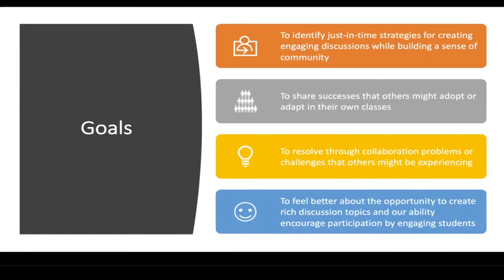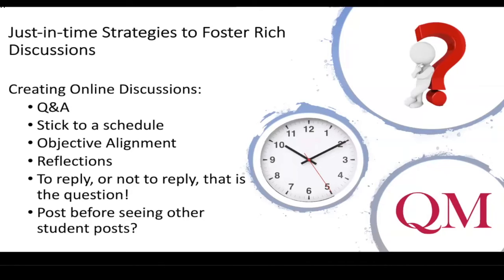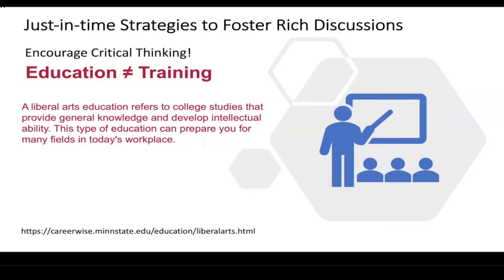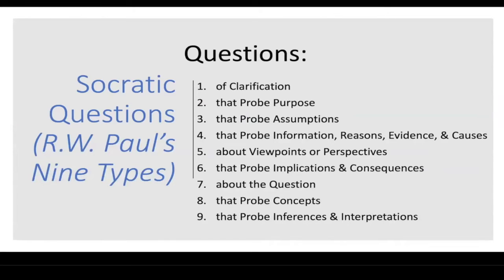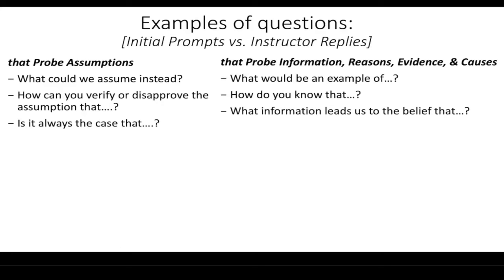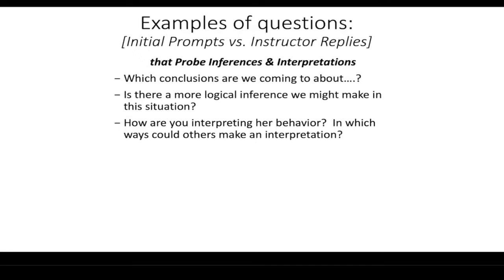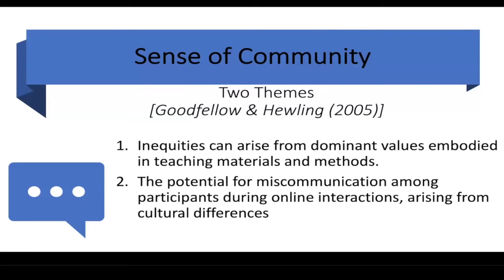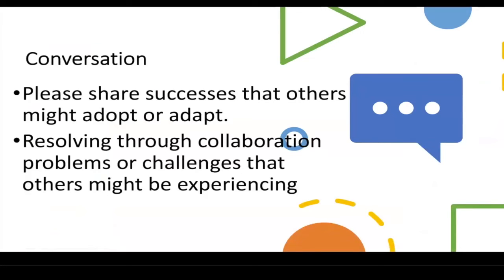Creating effective discussions in online courses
A presentation about Creating effective discussions in online courses. Presenter: Terry Locklear
Besides exploring the technical discussion options in Canvas, this session will also include strategies to increase student participation, engagement, and a sense of belonging in an online course.
The link to a handout as discussed in the video is